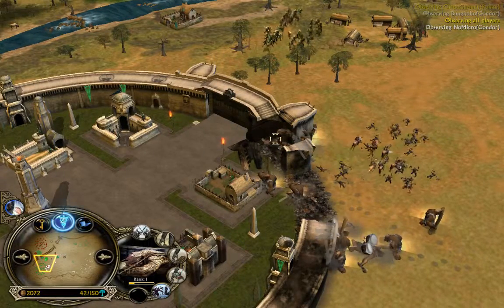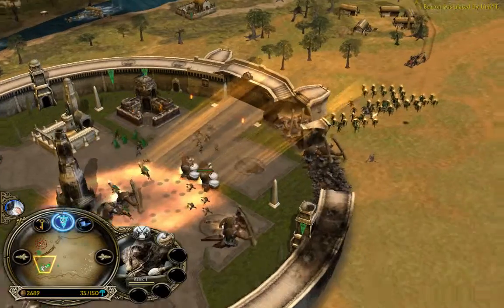Replay Review Guide #2 | Mordor Rohan VS Double Gondor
Another replay review. Mic sucks as usual, enjoy the noob game